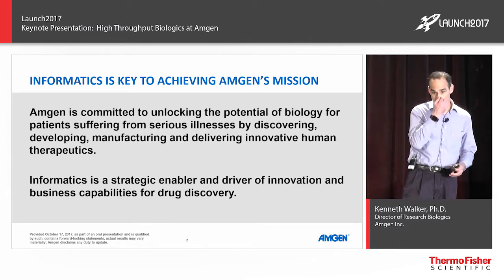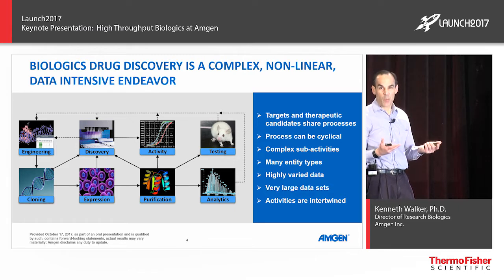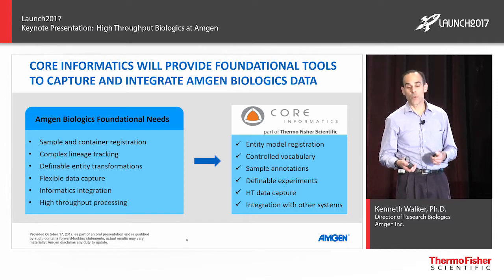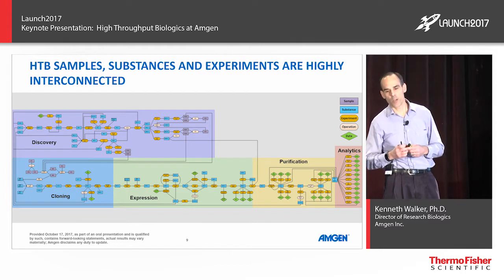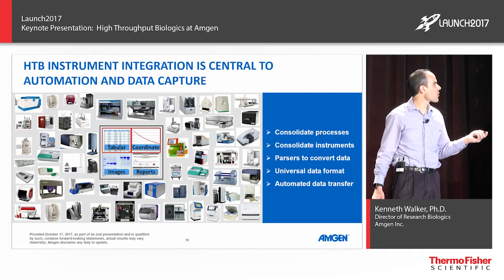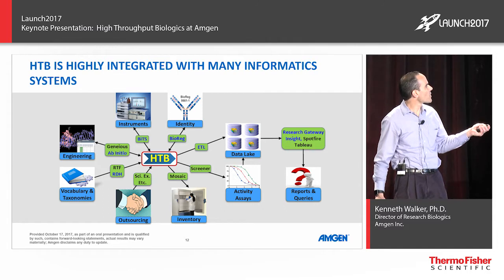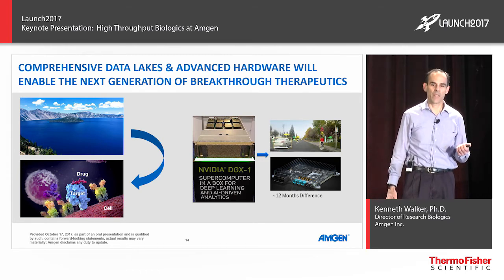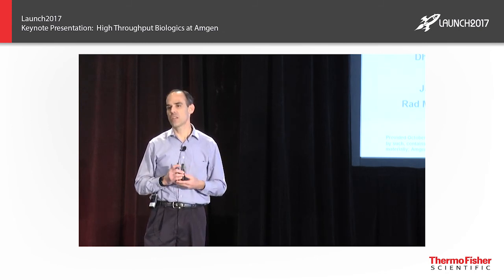Launch2017 Keynote Presentation: Amgen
The Launch2017 keynote presentation was delivered by Kenneth Walker, Ph.D. of Amgen. He discussed how the organization's biologics LIMS will change drug discovery at Amgen. A key theme of the presentation was, informatics as a strategic enabler and driver of innovation and business capabilities for drug discovery.